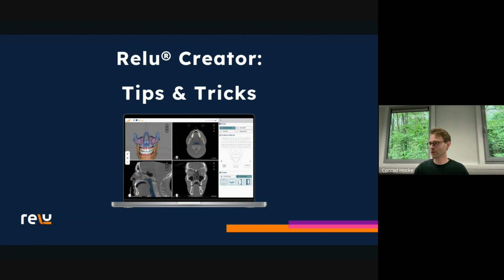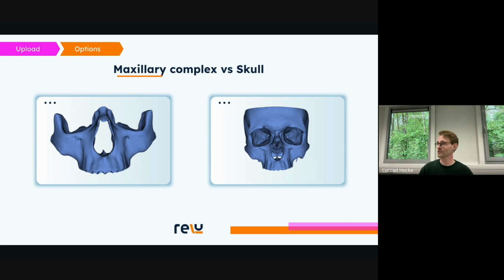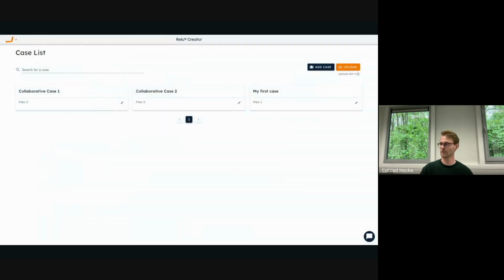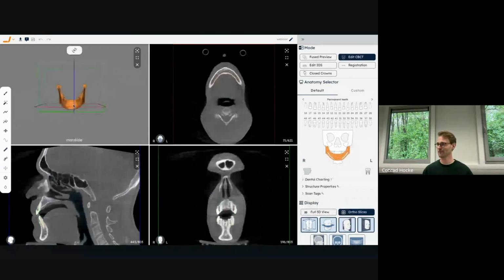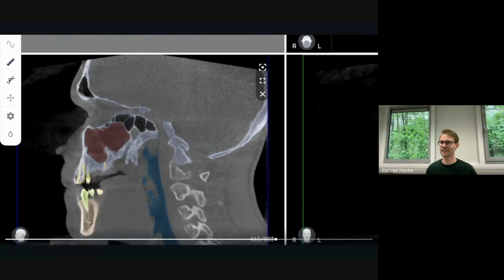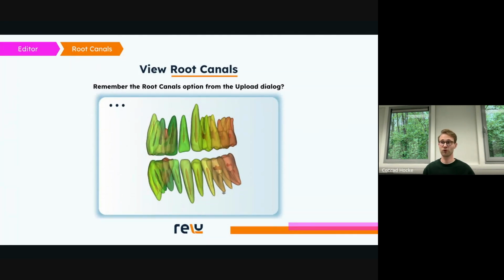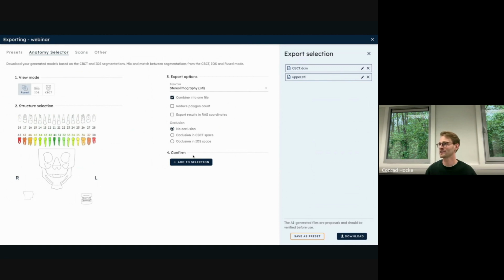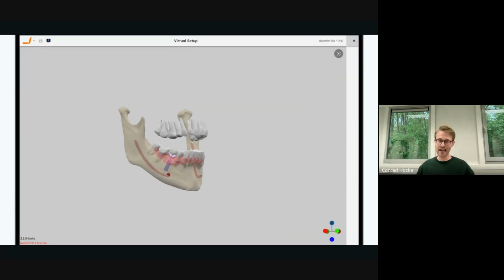Webinar Recording | Relu® Creator: Tips & Tricks | 16th of April 2024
Thank you to everyone who joined us!